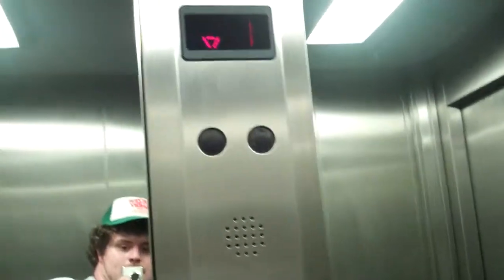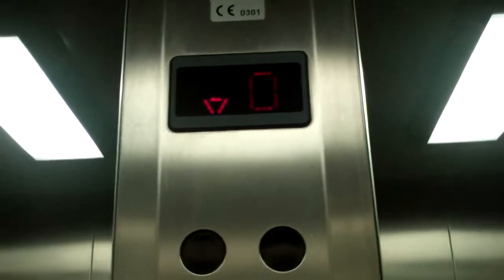Stannah Lift @ Wren in Lakeside Retail Park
Serial No: 250077
FLoors: 2 (0,1)
Capacity: 1200KGS or 16 Persons
Year Made: 2005
Doors: Double Speed Sliding Doors